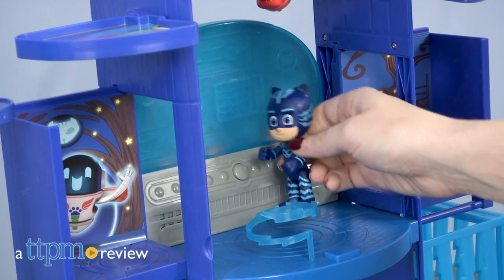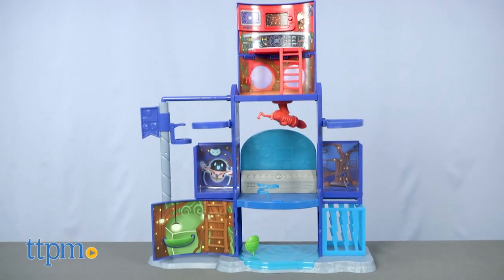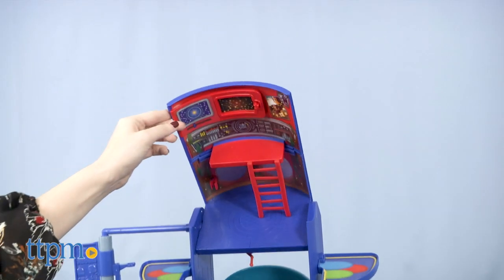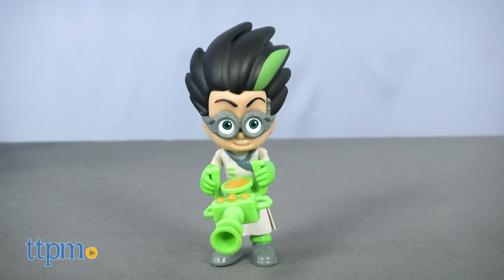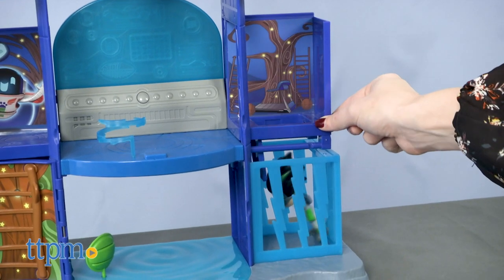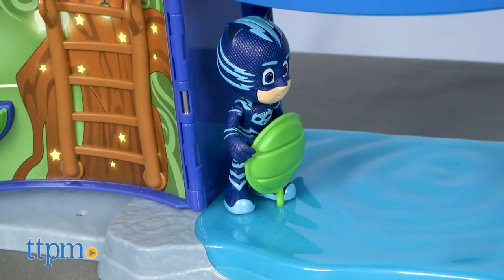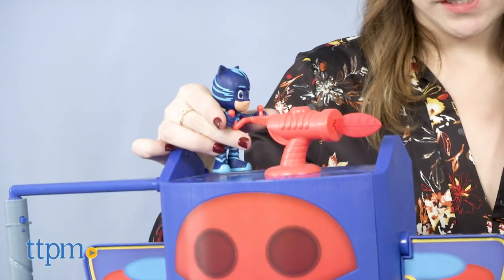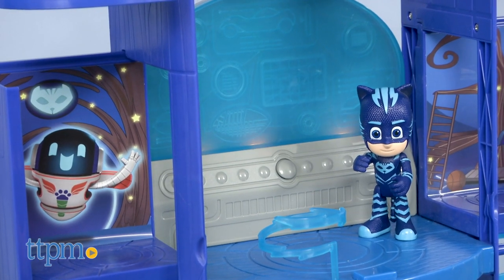PJ Masks Mission Control HQ Playset from Just Play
PJ Masks Mission Control HQ Playset toy review in this review we look at all the interactive features (lights, sounds, buttons) and two included figures (Catboy and Romeo) that are included in this PJ Masks playset.  For full review and shopping info

Product Info: The PJ Masks team says it best: nighttime is the right time to fight crime, but every good crime fighter needs the ultimate headquarters to plan their missions. (Think: the Batcave or  Xavier�s School For Gifted Youngsters). And for the preschool crime-fighting trio Catboy, Gecko and Owlette, that's the PJ Masks Mission Control HQ! Just Play has brought that setting to life with the PJ Masks Mission Control HQ playset, a three-level playset to map out  crime-fighting missions and recreate kids' most beloved episodes from the animated series PJ Masks. The exterior is shaped like the PJ Masks' totem pole, with a different symbol and color to represent the three members of the PJ Masks team. To open it up, flip the top two floors back and press the button on the the middle floor to pop out the side wings and reveal the mission control station. On one side of this floor, there's the PJ Masks Robot in the background. On the other side, there's a trap door to send the included Romeo (aka PJ Masks' arch nemesis) figure down and lock him up in a lightning bolt cage. There's also a twister effect where you can place the included Catboy figure to mimic his super powers. The bottom level represents Gecko and the front panel swings open to reveal its interior, such as Gecko's shield. On the top level, kids can pretend to choose a mission with Owlette's mission tablet (essentially a slide to reveal feature). All the interactive features are kid-powered and easy to activate. On the mission control console, kids can switch between two modes (switch located on the back of the playset): sound effects and talk. Keep pressing the button to rotate through the different build in effects as well as see the console light up. When the playset is closed up, use the feather-dart launcher on top and take aim at any incoming enemies. You can also send Catboy spinning down a pole to launch into action.